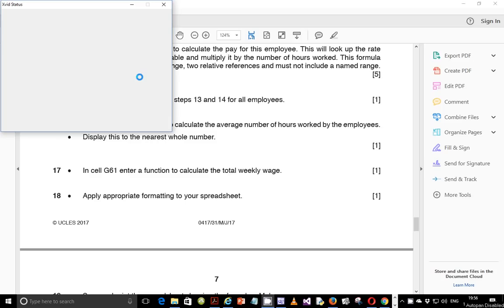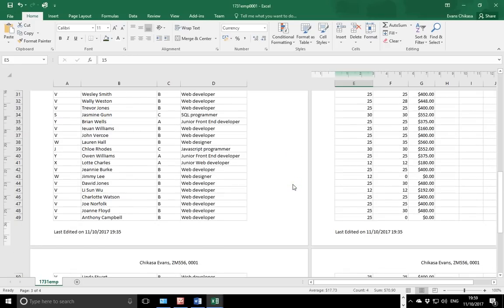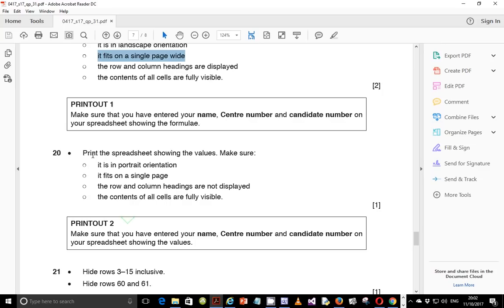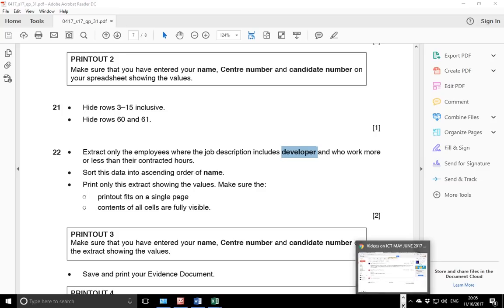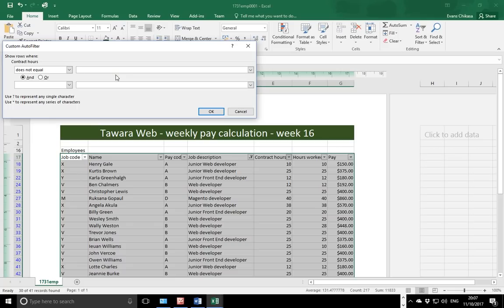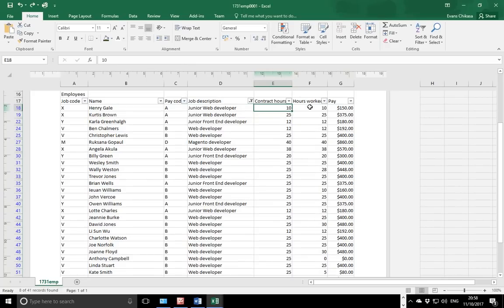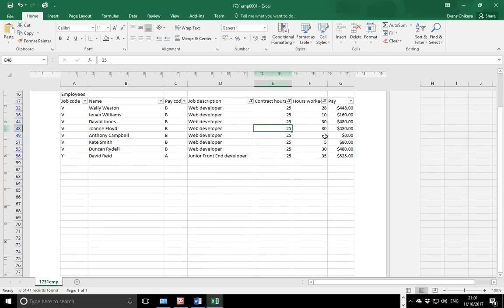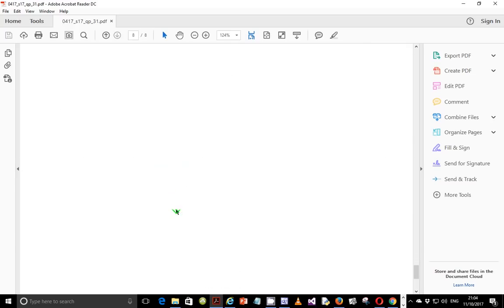IGCSE ICT MAY JUNE 2017 Paper 31 Data Analysis part 2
In this video, I solve questions from the IGCSE ICT May June 2017 paper 31, a section on Data Analysis